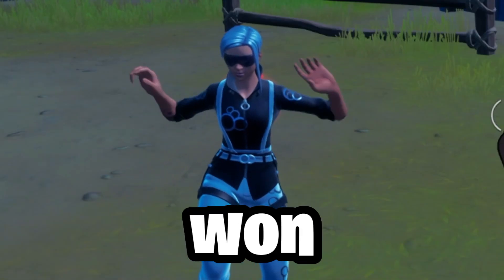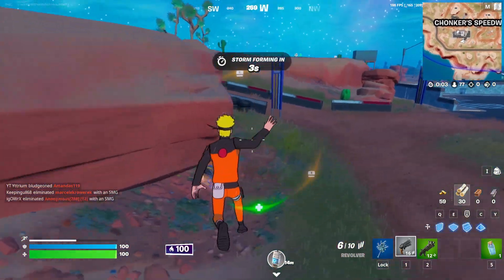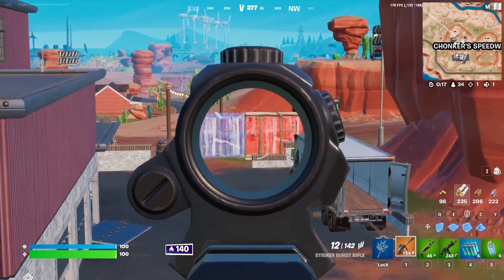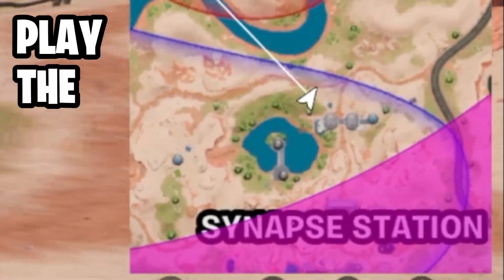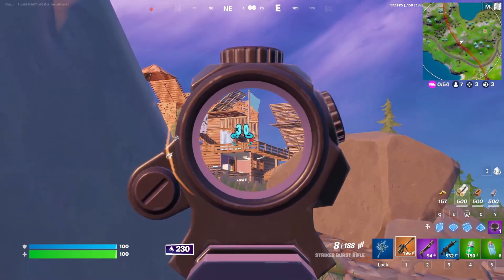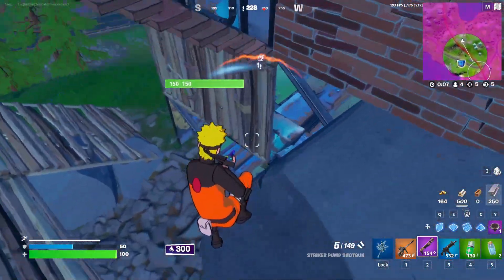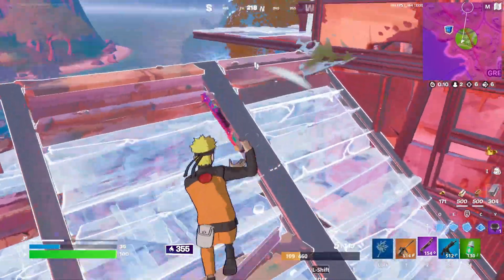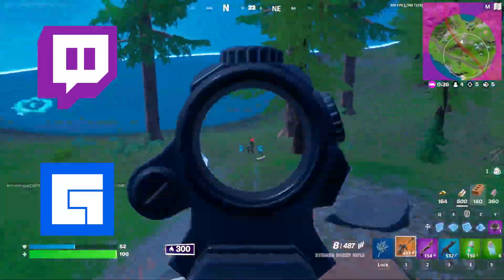WIN More FORTNITE Games With These Simple Tips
If you're new to Fortnite then you're not alone! I am too! After 3 Months of Fortnite and playing games, practicing my builds and edits in creative and playing games with friends, I'm finally getting better at Fortnite and getting wins!
I decided to show you a Fortnite Arena Win I got recently and talk about what I am doing, thinking and how I got the win. Fortnite is a game on skill and out-smarting the other players so hopefully this video helps you get more Fortnite wins and the Tips and Tricks shown help a fellow Beginner out too!